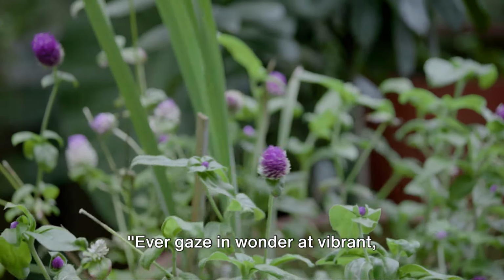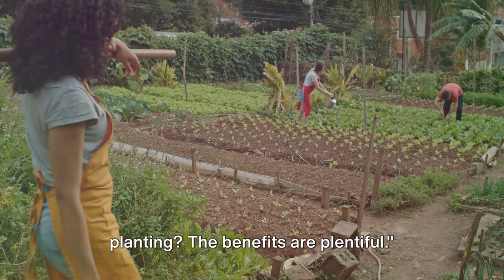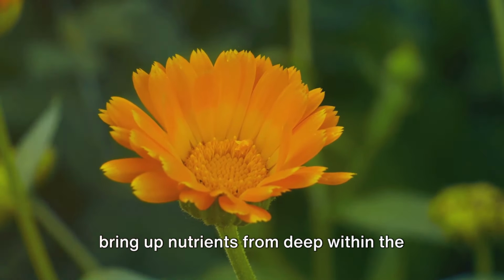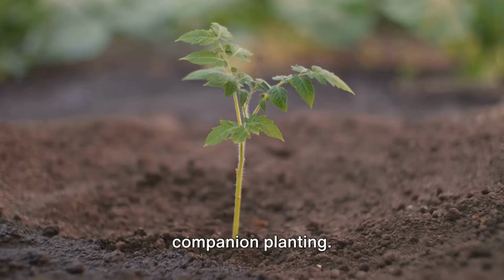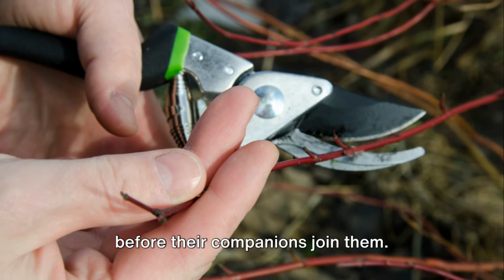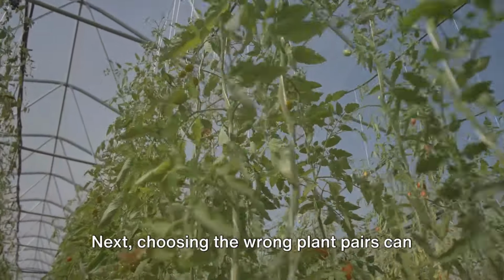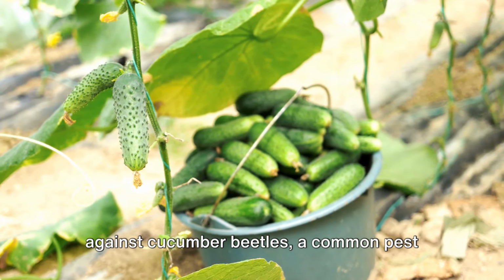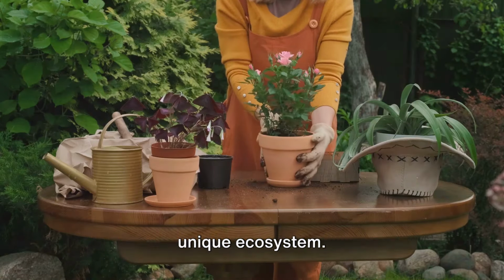Companion Planting: The Secret to a Healthier Garden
Discover the wonders of companion planting in your vegetable garden with our essential guide to creating a flourishing ecosystem. Companion planting vegetables not only boosts your garden's health but also enhances productivity. Whether you're a seasoned gardener or new to the green world, understanding the role of companion plants can transform your approach to gardening.

Our easy-to-follow tips on companion planting made easy unveil the secrets behind effective plant partnerships. Even if you're working with a limited area, we cover all about companion planting for a small space, ensuring you can make the most of every inch. Learn how to companion plant vegetables effectively, applying steps to planting a garden that's both productive and pest-resistant.

Embrace the companion planting with the rule of 3 to simplify your gardening strategy, and see how companion planting marigolds can naturally deter pests. We break down the basics of companion planting made simple, offering insight for companion planting for beginners. Adding companion flowers for vegetable garden enhances beauty and biodiversity, turning your garden into a vibrant and healthy haven.

With companion planting made easy in the garden, you'll unlock the secrets to a thriving, sustainable garden space that's both productive and beautiful. Join us as we explore the synergistic power of companion planting and revolutionize your gardening practices for the better.